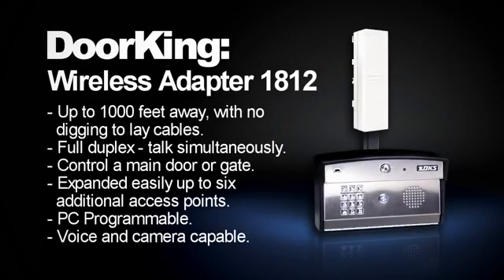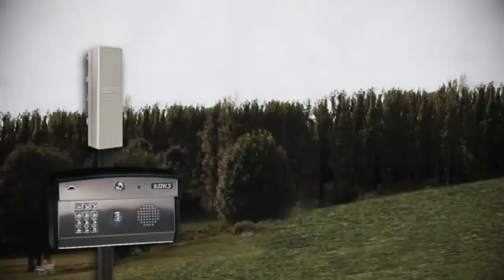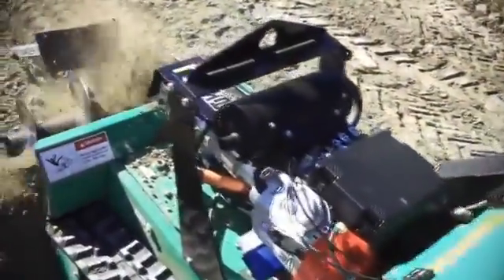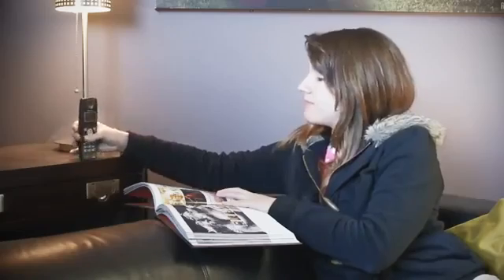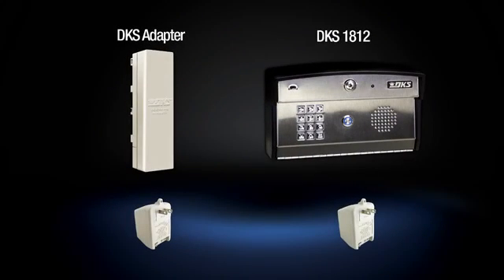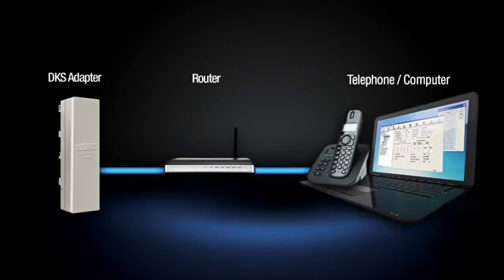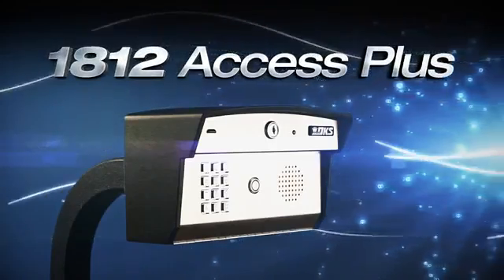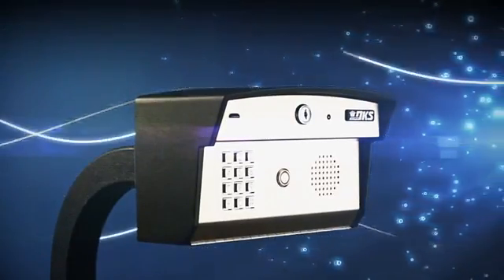DKS - Wireless Adapter for 1812 AP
The wireless adapter reaches up to 1,000' without the need to trench and run wires. It offers complete plug-and-play functionality. Once the router and phone are connected to the wireless adapter, and power is connected, the system is ready to go.